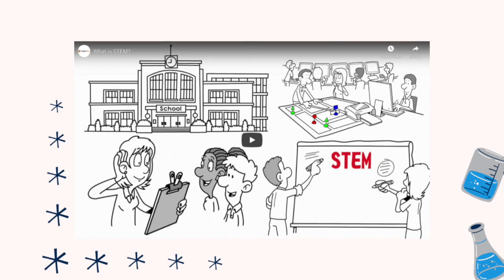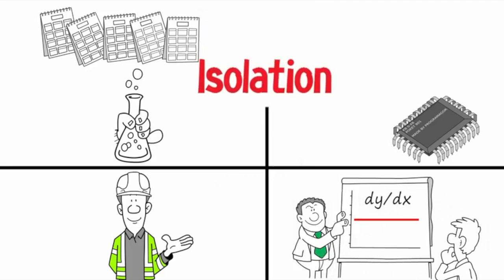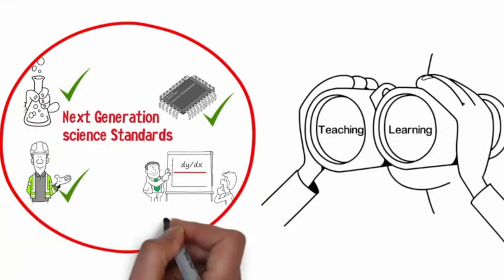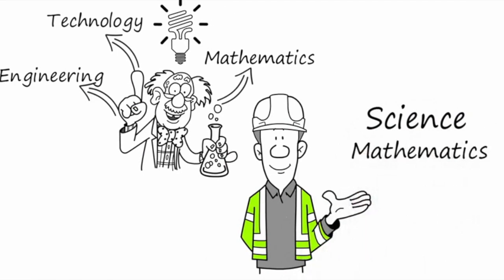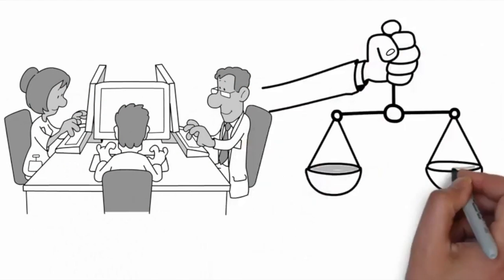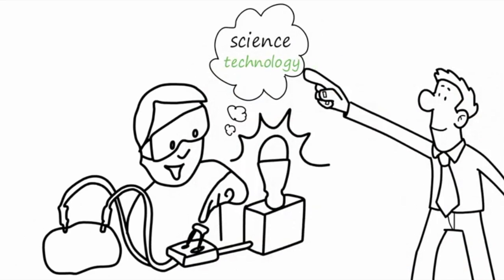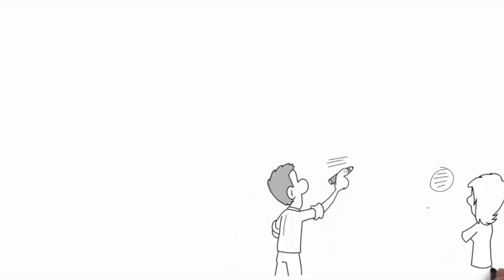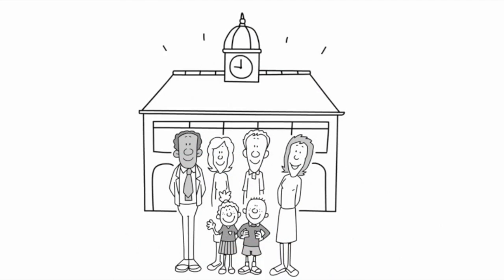S.T.E.M Education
This video is about S.T.E.M Education